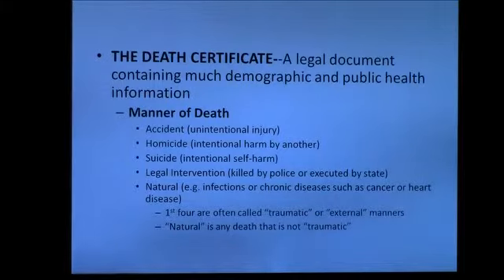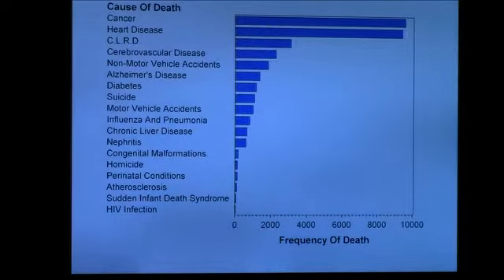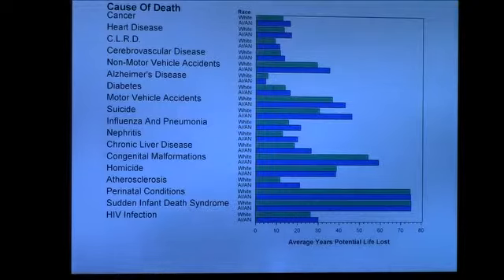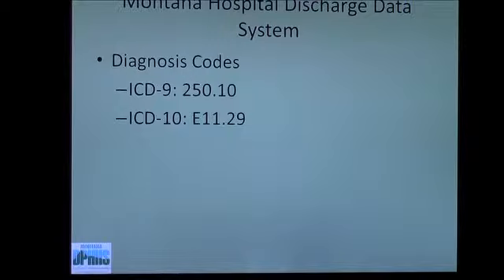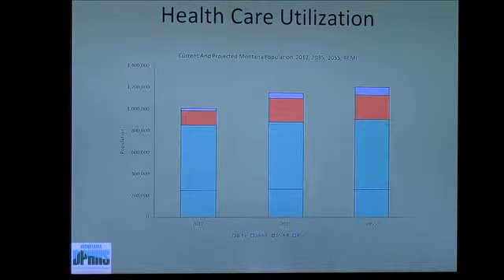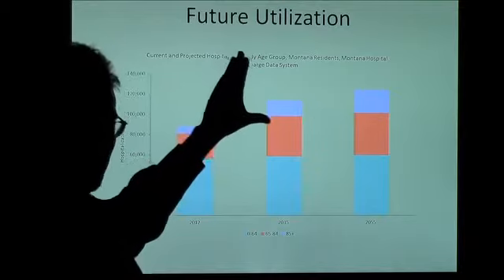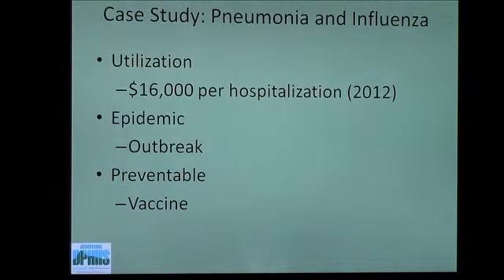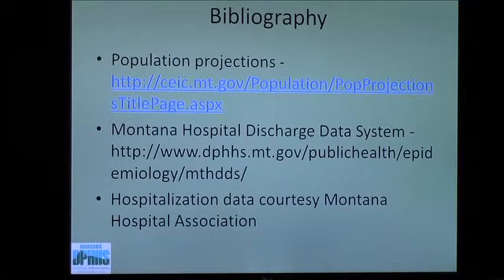Montana's Future Population & Hospital Costs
This presentation will focus on hospital utilization and the impact of Montana's aging population. We'll examine health care utilization in 2012, and examine how that is expected to change. We will also discuss the leading causes of death and the age at death for Montanans.